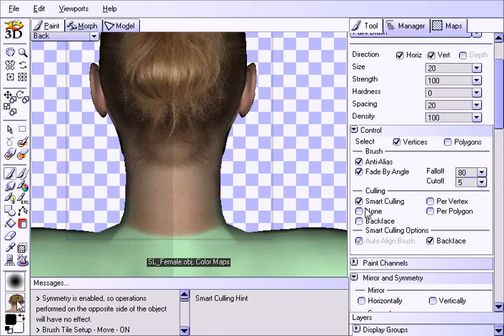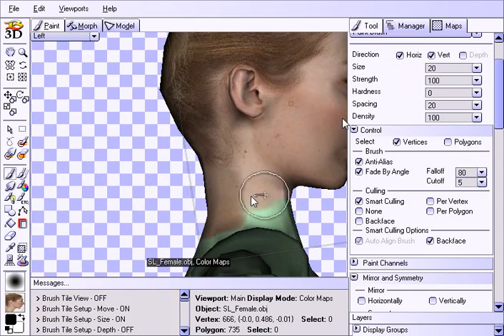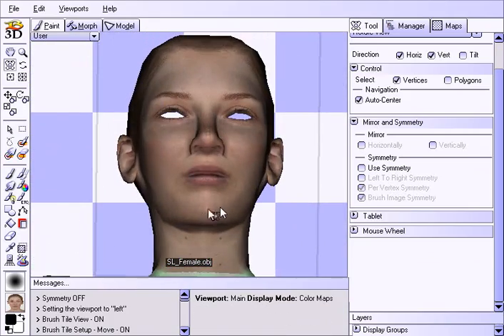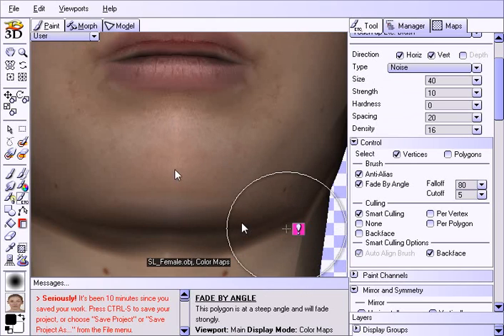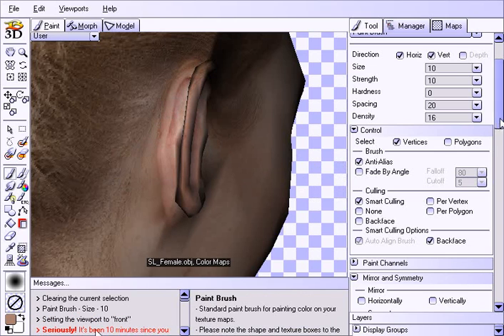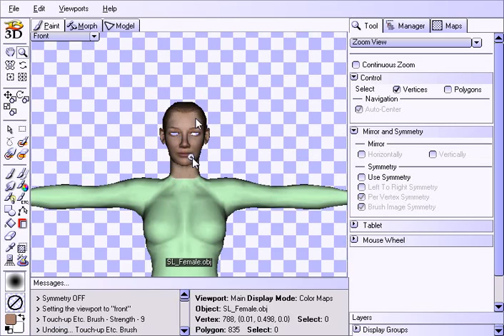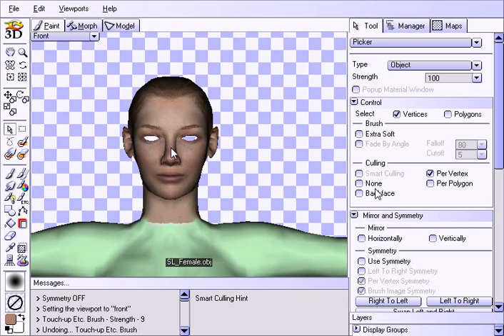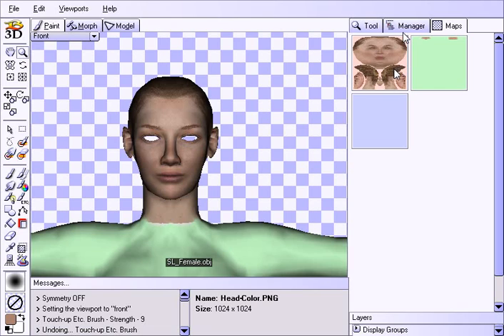Morphing and Painting a Character Head - Part 6 of 6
In this tutorial, we take you through a COMPLETE example of how to morph a character object to the shape of photographic references, and then use those photographs to paint the texture onto the model. We will utilize photographs from multiple angles, making it look great all around. The same techniques that you learn in this video can then be used to texture the rest of the body.